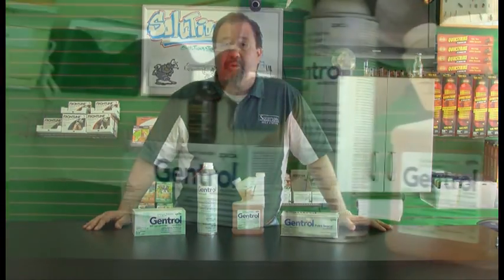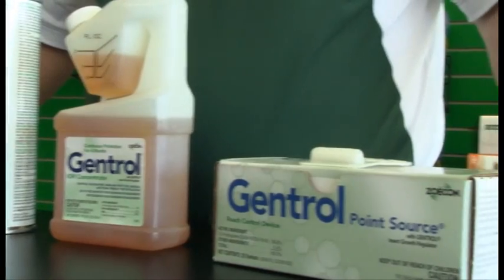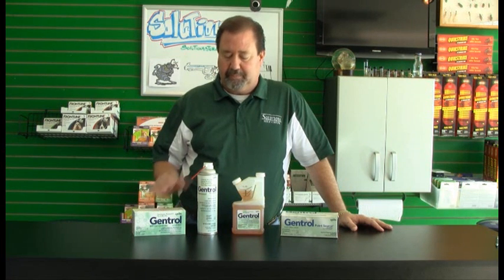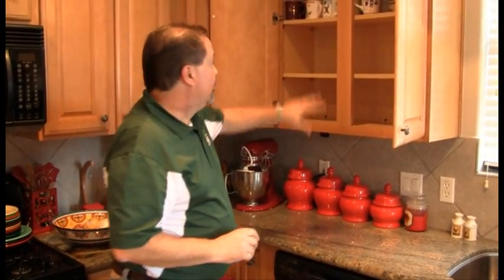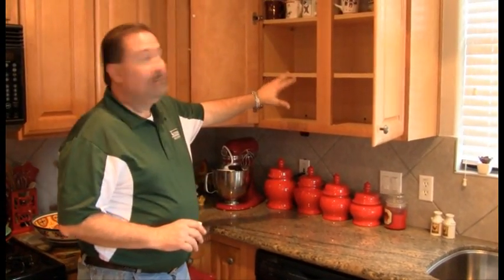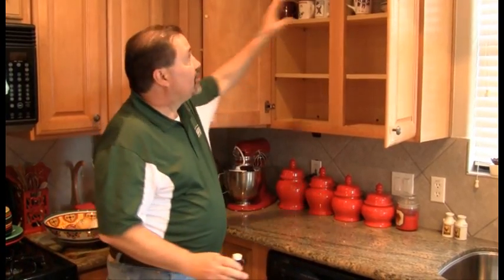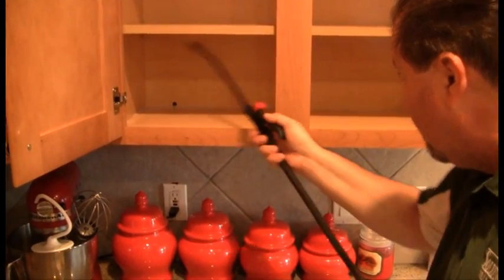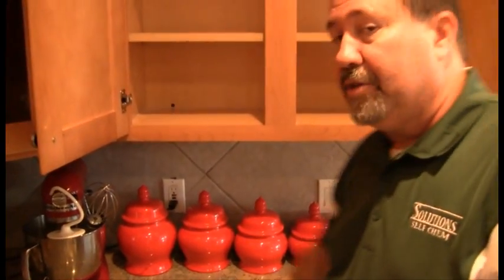How to use Gentrol IGR Insecticide Growth Regulator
Follow Solutions Self Chem as we go over how to use Gentrol, Gentrol 1oz, Gentrol Aerosol, and Gentrol Point Source in and around your home or business. Gentrol with Hydroprene is a great insect growth regulator for bed bugs, roaches, fleas, and other pests. Use gentrol in your home to sterilize insects and prevent the life cycle from completing.